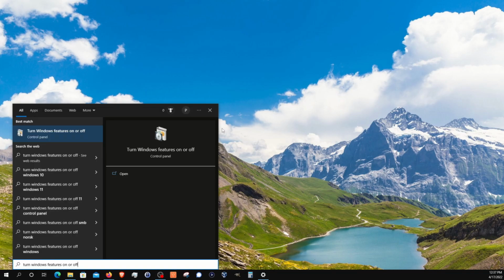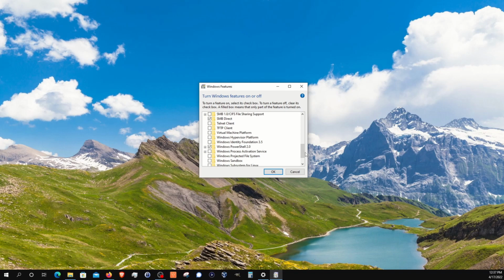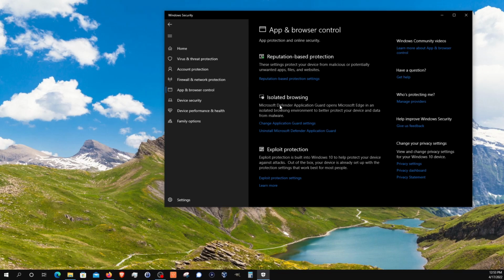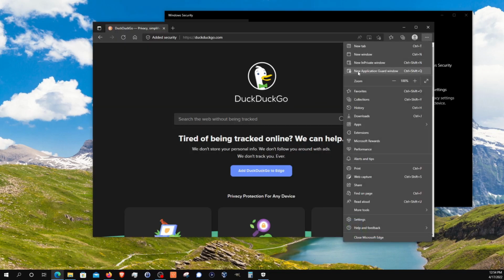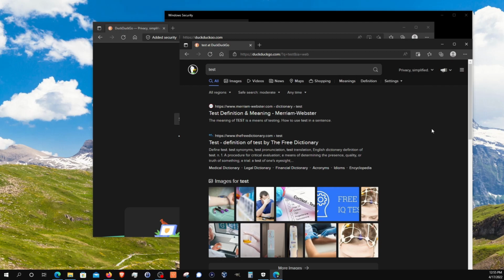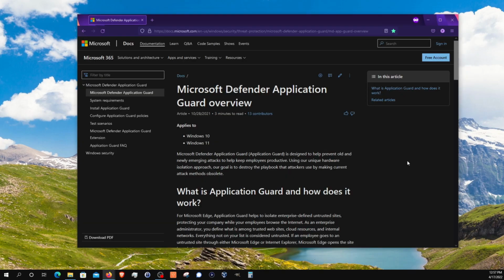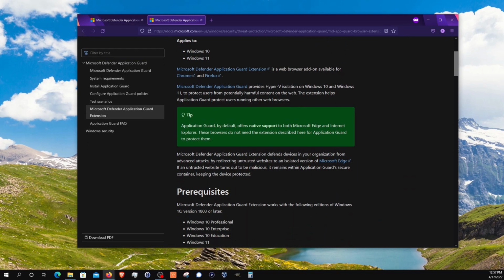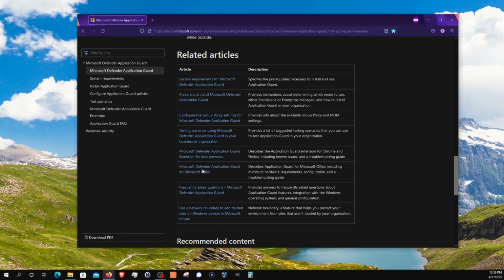Use This Built In Windows Feature To Protect Against Malicious Links | Application Guard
Use this built in Windows feature to protect your computer against malicious links. This feature is creates an isolated environment to reduce risk, and works with Microsoft Edge. This feature is called Application Guard, and it's available to Windows Pro, Enterprise, and Education edition users. This video will go over the system requirements, how to install and setup Application Guard, and how to use it in Microsoft Edge. Additional information will be provided, including how to setup Application Guard with Google Chrome and Mozilla Firefox.

0:00 Intro
0:28 System Requirements
1:09 Get Started
2:45 How To Use
3:28 More Info
3:47 Chrome & Firefox
4:19 Additional Info

Bitdefender Antivirus
McAfee Antivirus
Norton Antivirus
Webroot Antivirus